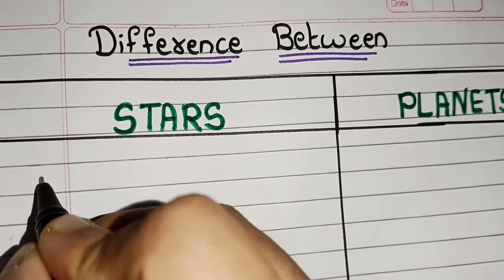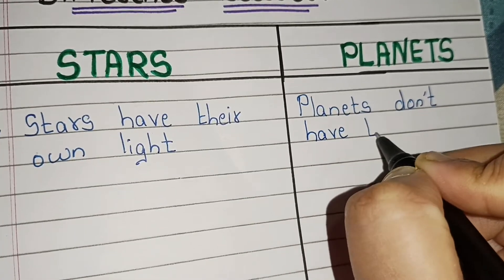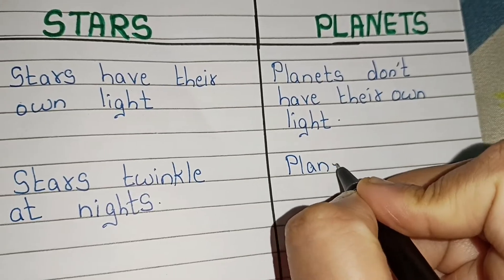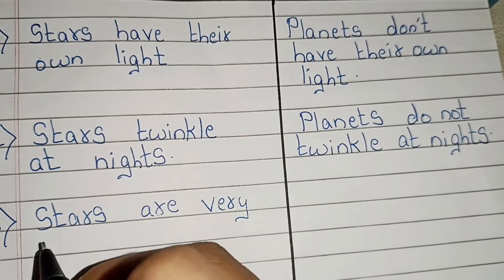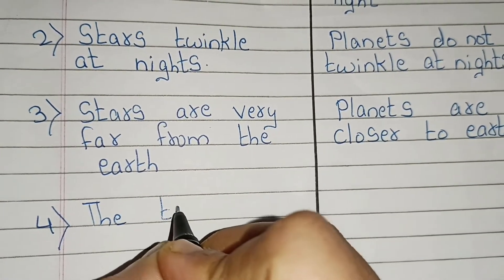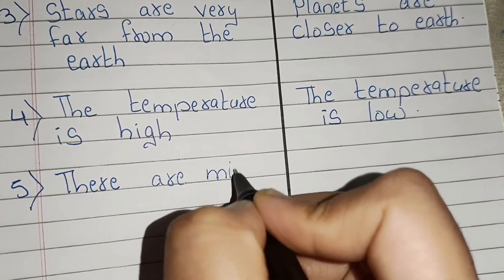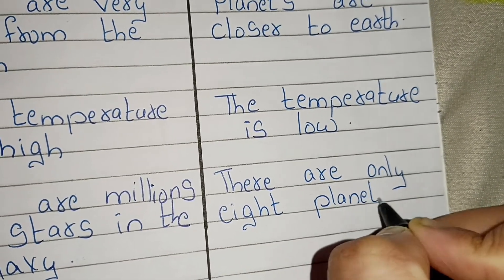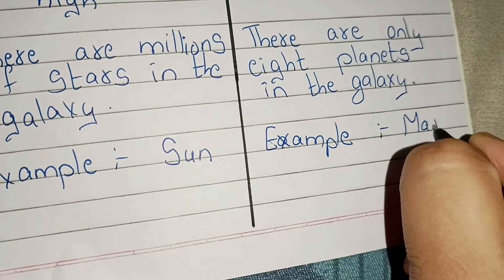Stars and Planets // Difference between Stars and Planets